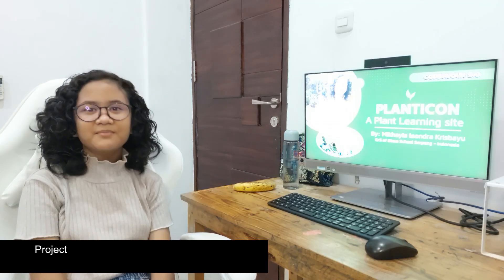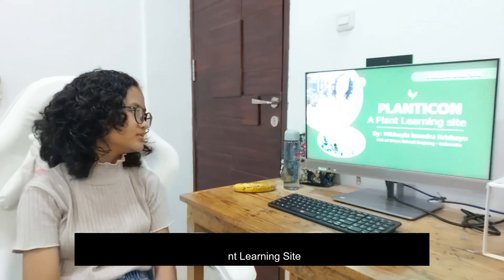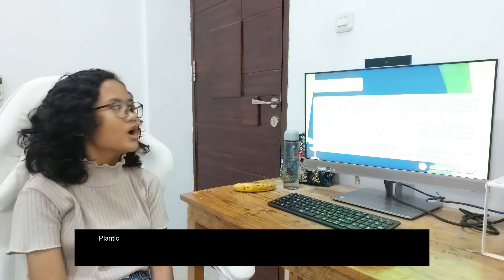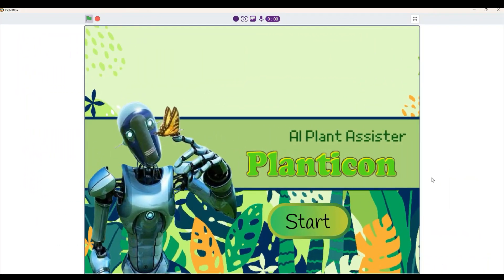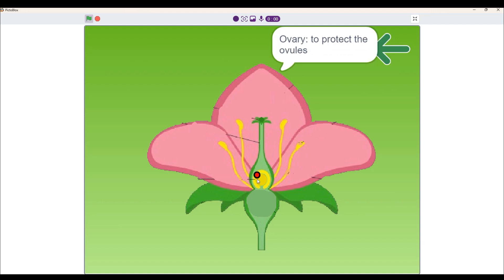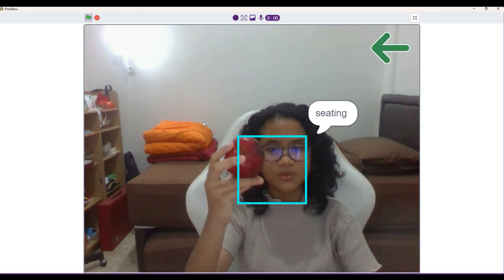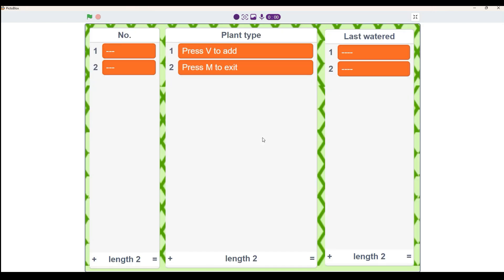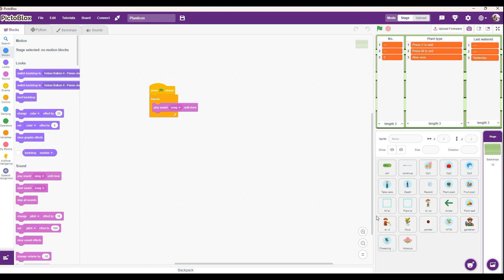PLANTICON - Mikhayla Leandra Krisbayu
Planticon is an AI-Machine learning site where people who aspire to be gardening can know the basic of planting while learning more about plants. With this site, you can create, learn, know, and see. Planticon teaches you how to take care and plant your plant properly using specific sentences that are easy to understand.

Planticon not only has one option for you to choose from, but eight various options for you to choose. Plants need more recognition for they give us life, with this AI and Machine-learning site, you can learn about the ways of a plant, how they communicate using their appearances and how to reply back.

Not only does Planticon focus on plants, but yet also their fruits and vegetables, to their nutritional facts and what they are, Planticon has the answers you are looking for.

Mikhayla Leandra Krisbayu
Grade 5 of Binus School Serpong – Indonesia